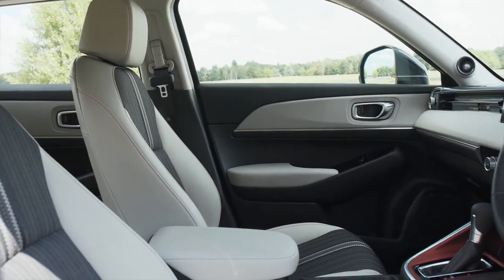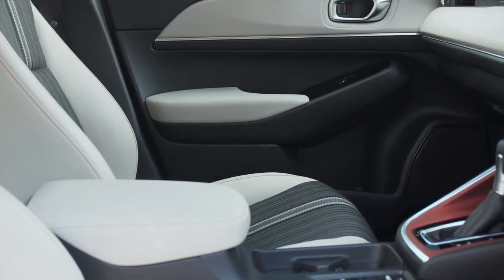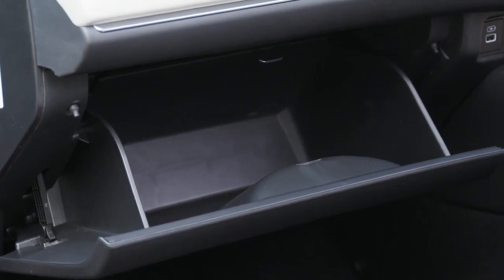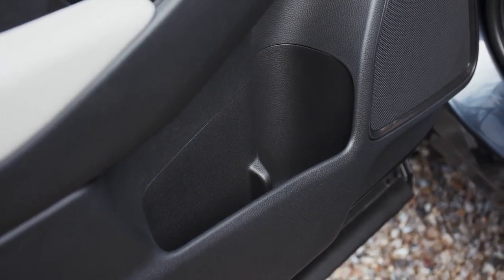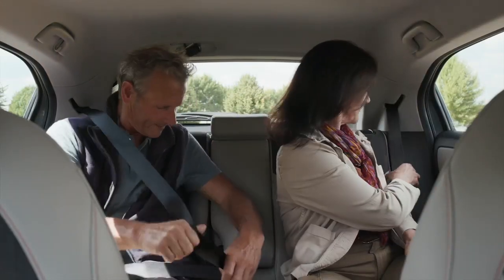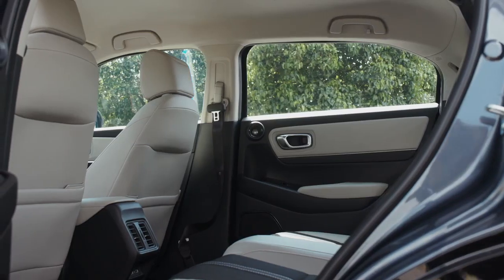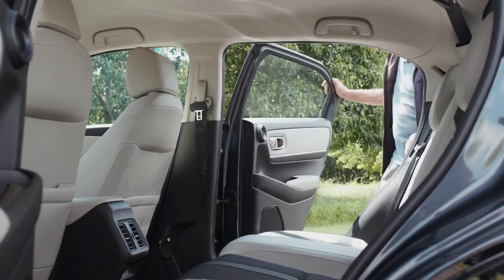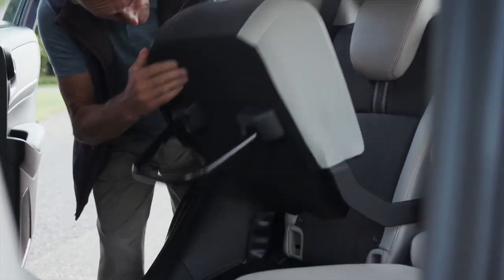The All-New Honda HR-V: Spacious Interior | Blackpool Honda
The All-New Honda HR-V: Spacious Interior.